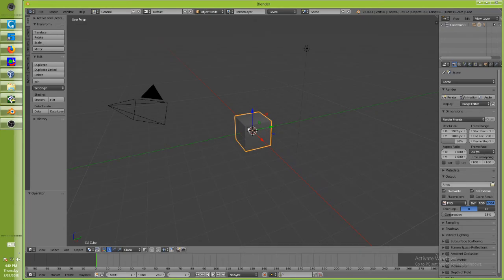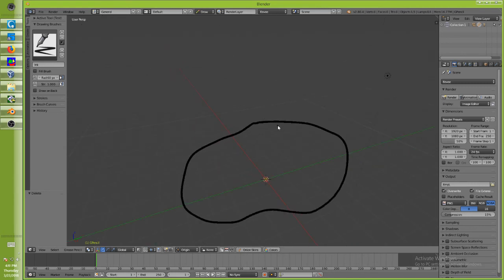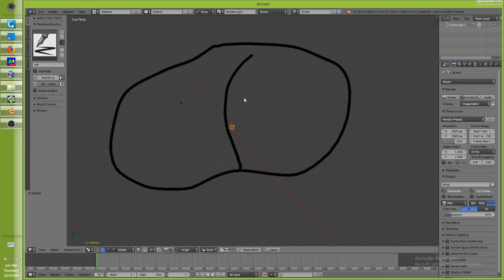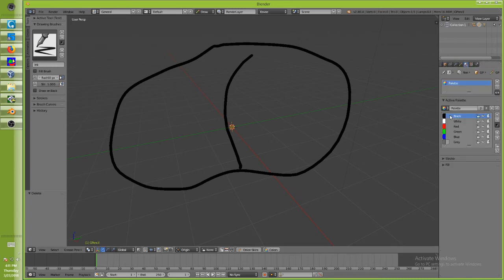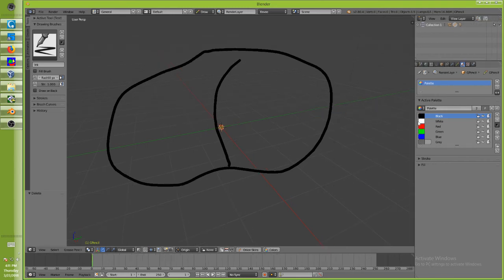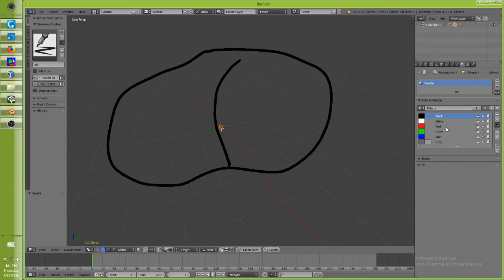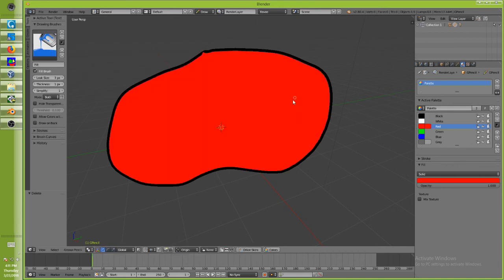blender 2 8 gp how to use the fill tool and colors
answering a question about how to access the blender 2.8 GP Branch beta FILL BUCKET and color palette